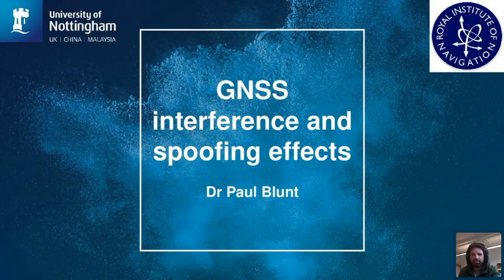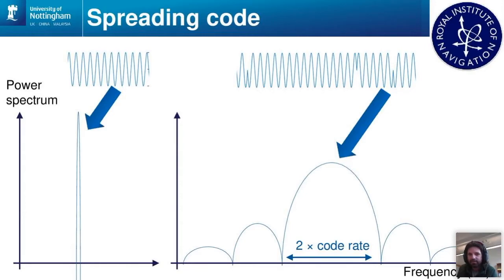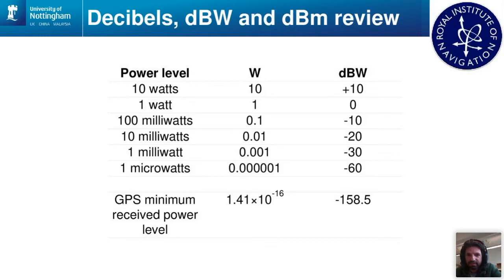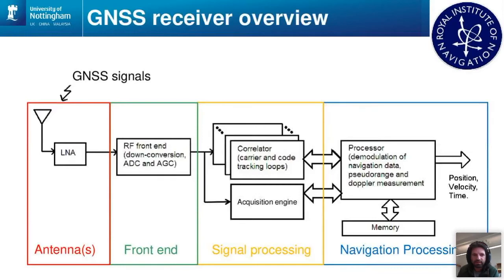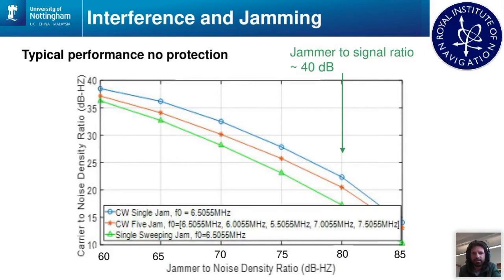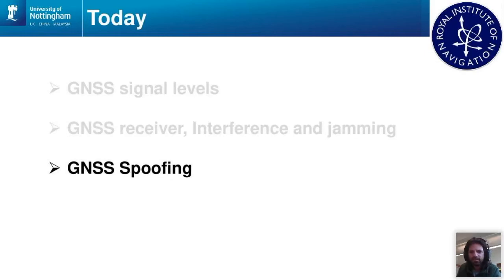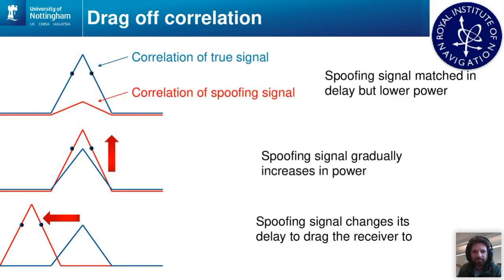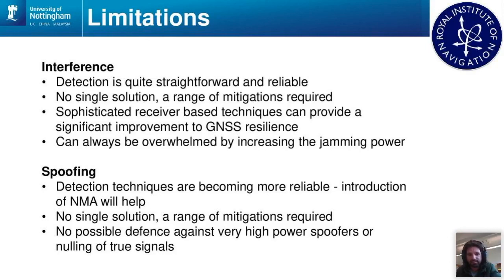GNSS interference and spoofing effects with Dr Paul Blunt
This webinar is part of the Resilient Positioning Navigation and Timing Seminar Series.

Presenter: Dr Paul Blunt, Associate Professor of GNSS and Communications Engineering, University of Nottingham